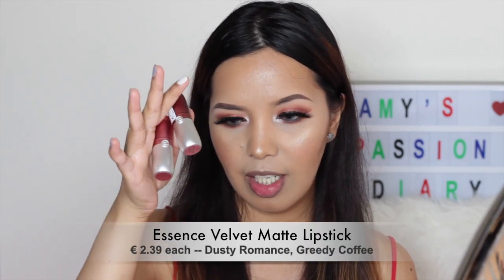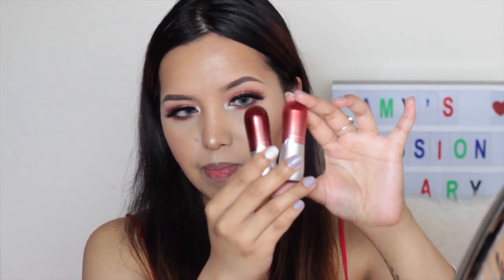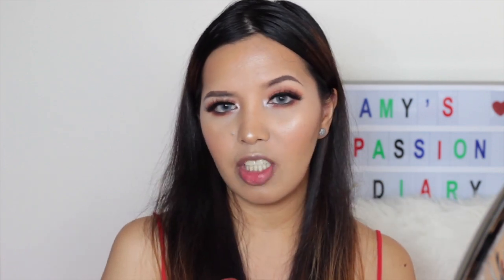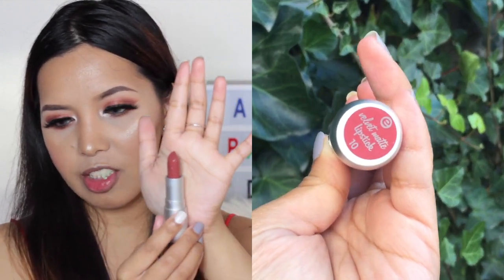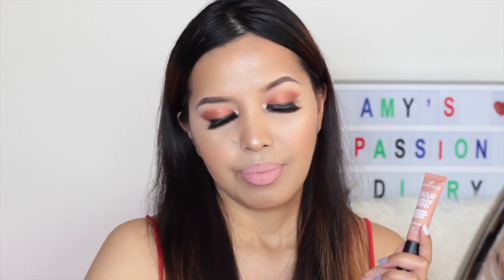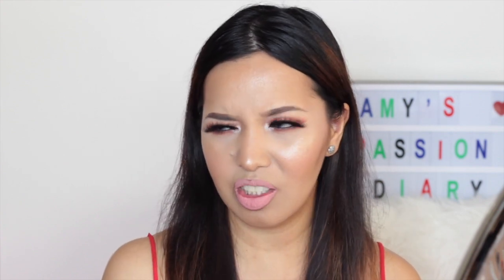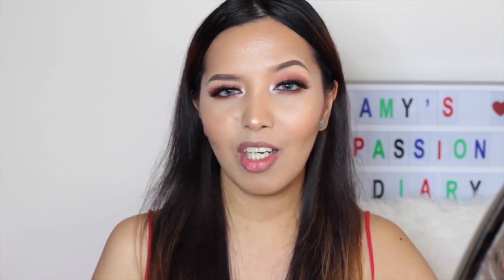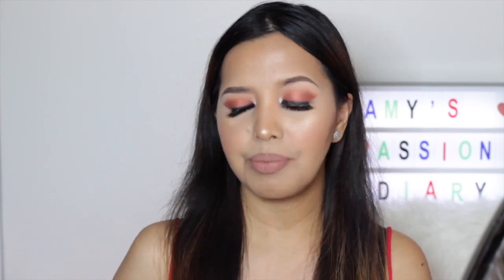ESSENCE VELVET MATTE LIPSTICK & ESSENCE COLOUR BOOST MAD ABOUT MATTE LIQUID LIPSTICK REVIEW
🎞Click HD for Better Quality💜Hallo my Passionate loves, 🙋Yasss, another Essence Cosmetics product review. So recently I bought some new lip products from Essence cosmetics which are there Velvet Matte Lipsticks and there newest and very own version of Liquid Lipsticks which they called the Colour Boost Mad About Matte liquid lipstick, this items are part of there Fall Collections which is truly exciting, they released so many beautiful products and this lip products are one of those! I bought this at the Kruidvat online shop. If you wanna know what my brutal and honest thoughts on this new lipsticks and liquid lipsticks , please I encourage you to watch the entire video.  Have a lovely Thursday my loves.

where I bought my Essence lippies

🛍️PRODUCT MENTIONED:

- Essence Velvet Matte Lipstick € 2.39 in  Dusty Romance , Greedy Coffee

- Essence Colour Boost Mad About Matte Liquid Lipstick € 2.89 in Dusty Romance, I love You Me Neither,  Wanna PLay

 ☺️Hope you find this video helpful & truly interesting to watch, please leave our video with a BIG THUMBS UP and please don’t forget to Subscribe and Ring the bell 🔔 to get notified on our uploads. 👨‍👩‍👧🤰🏽❤️

💪💋 Have a lovely day/ evening my loves  💜🌙☀️

🗣FAQ

For Vlog: Canon sx610 HS & iPhone 6plus
For Beauty related/ Fashion: Canon 600D/T3i

Asian, Filipina to be specific

Originally from the Philippines, but now in the Netherlands (has a Dutch Nationality 🇳🇱)